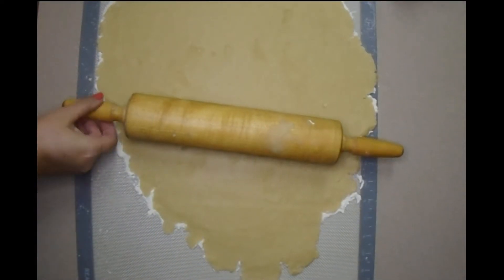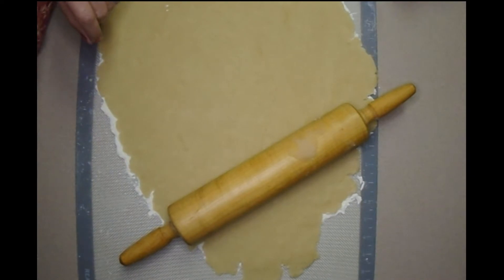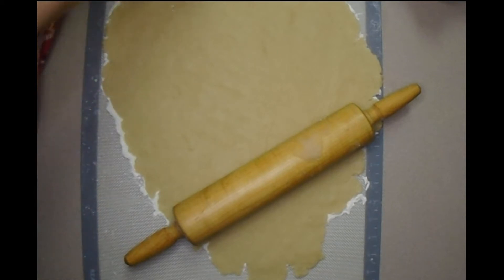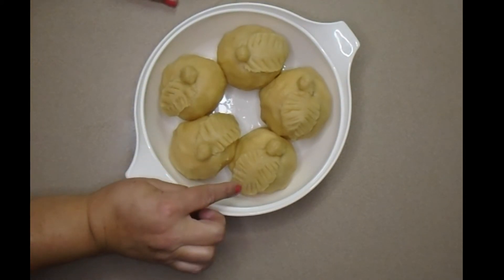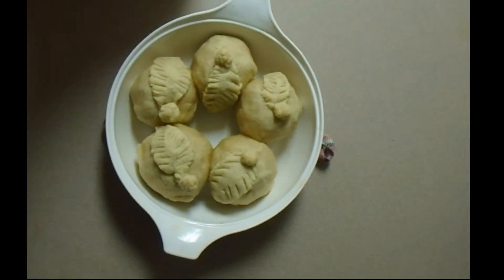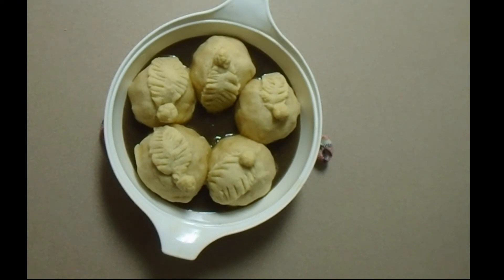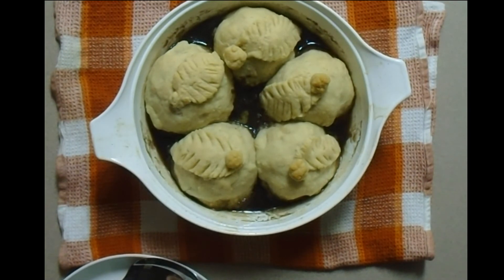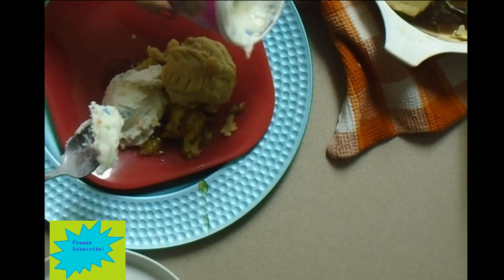Apple Dumplings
This recipe is from my cookbook, so it is more of a visual example to accompany the book recipe instructions. However, it will demonstrate a basic dumpling recipe anyone can learn to make. Apple dumplings can be intimidating, but with some practice, they will be a delightful dessert for home or pot luck meal. Serve apple dumplings warm with whipped cream or ice cream for best results.